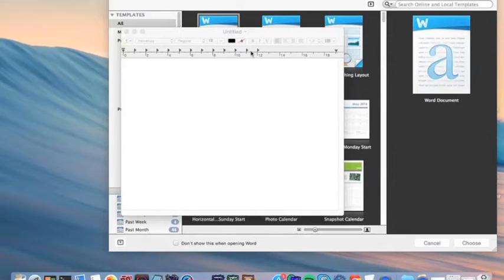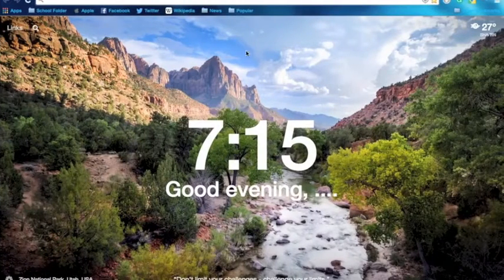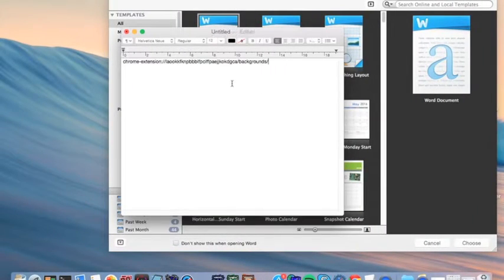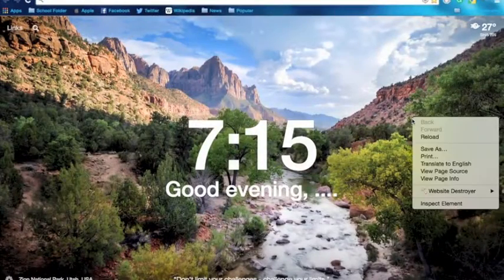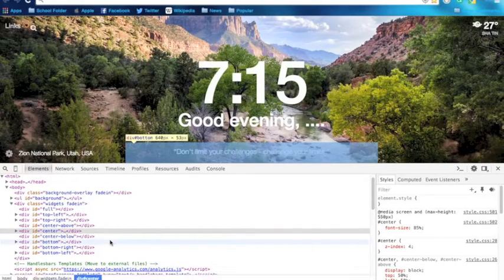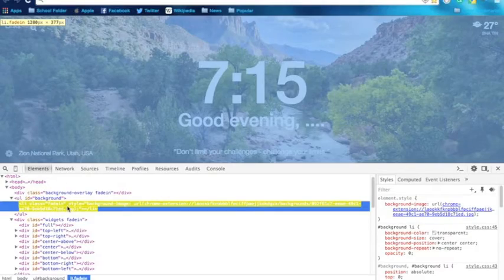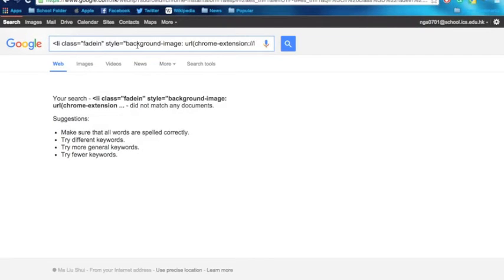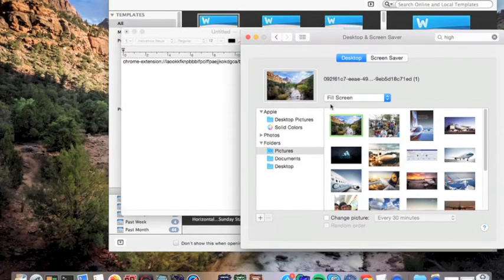How to get the backgrounds from momentum! (For Mac)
Code: chrome-extension://laookkfknpbbblfpciffpaejjkokdgca/backgrounds/

I don't know for PC users but I hoped this helped for Mac users!

Please like this vid if you enjoyed! :)